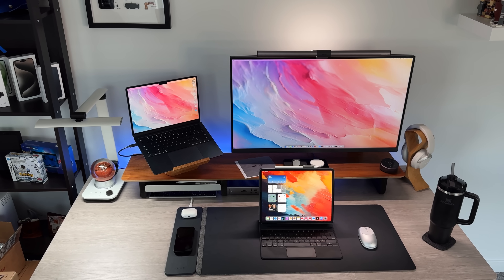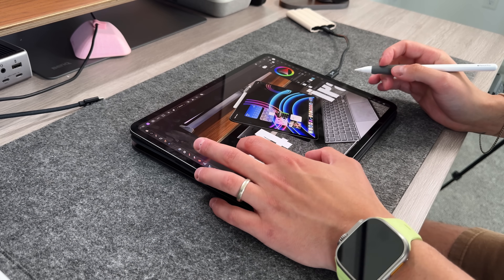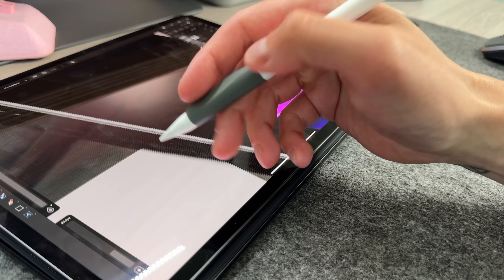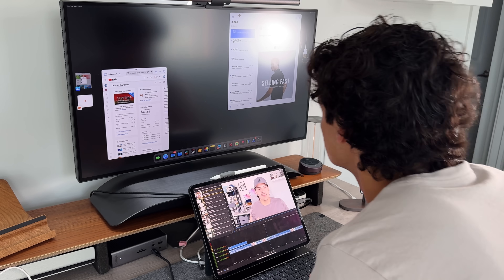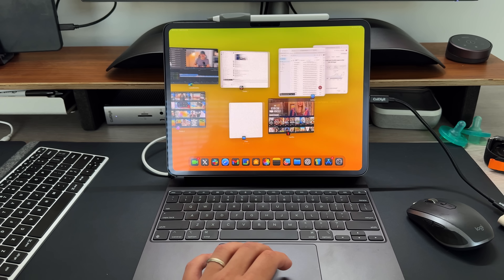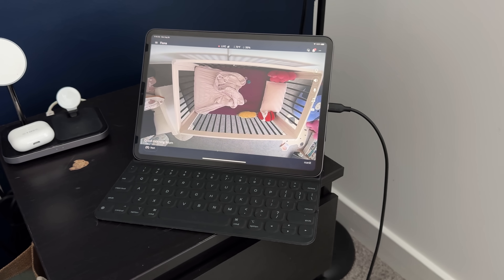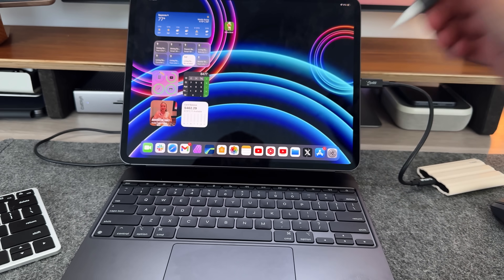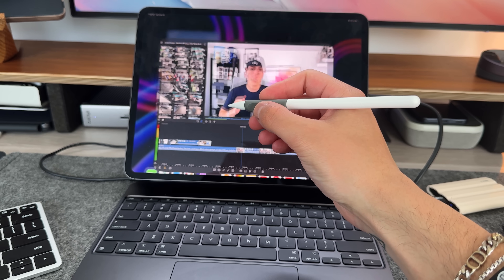What I've Learned Using an iPad Pro since 2018!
I have been using the iPad Pro as a computer since 2018 and I have learned a lot from it.

M4 iPad Pro ($100 off)

## Chapters
0:00 - The M4 iPad Pro 2 months later
0:23 - Channel Membership
0:37 - My recommendation
1:10 - Reason 1:The Instant OS
2:55 - Reason 2: The OLED Display
4:41 - Reason 3: The Apple Pencil Pro
6:58 - Reason 4: iPad Pro Versatility
9:37 - Reason 5: Performance & Battery Life
11:29 - Why the M4 iPad Pro is the best
12:14 - Pricing of iPad
12:35 - What I recommend